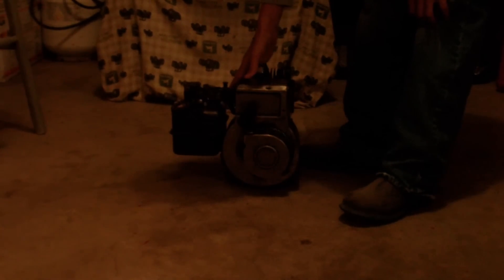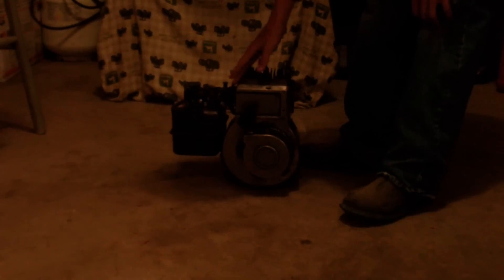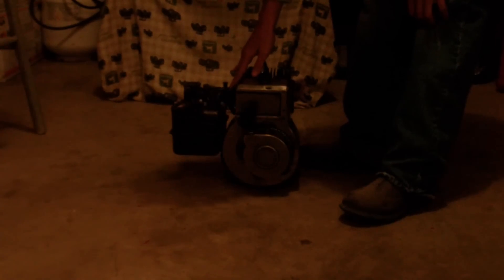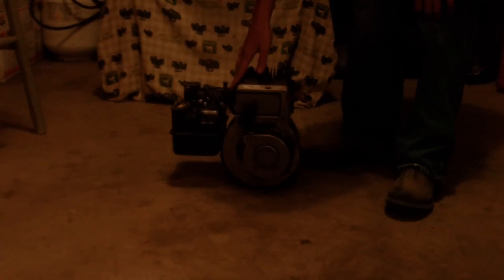Briggs First Start In 10 Years!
Finally got her runnin! Just gotta paint and work on some cables on the carb and she'll be like new. Thanks!!